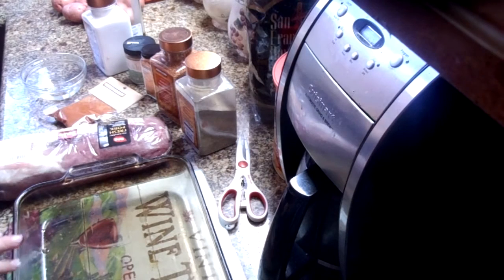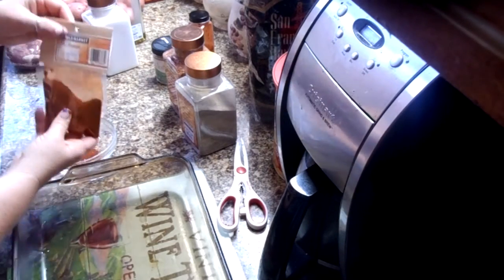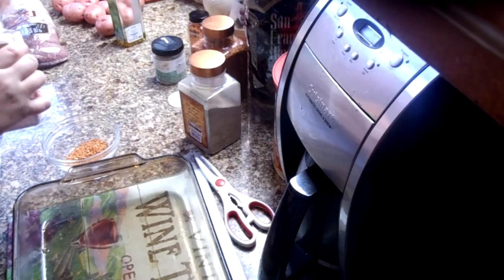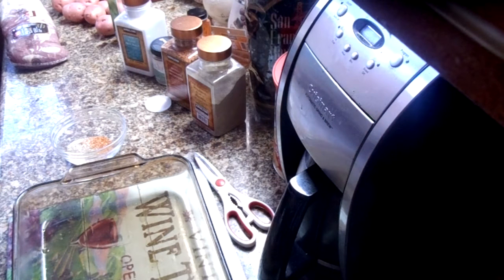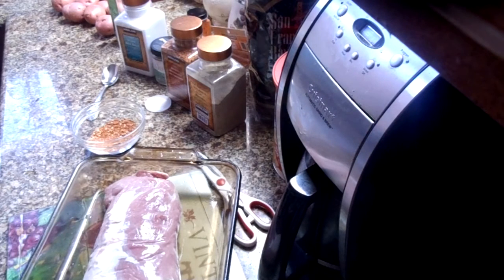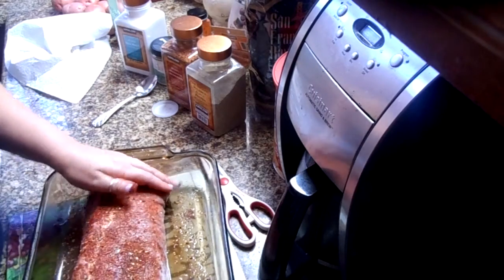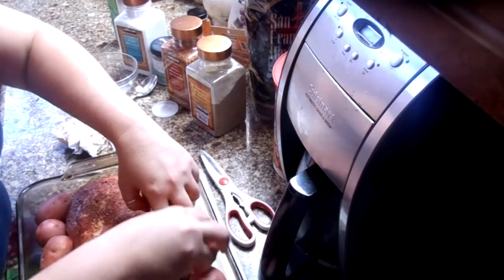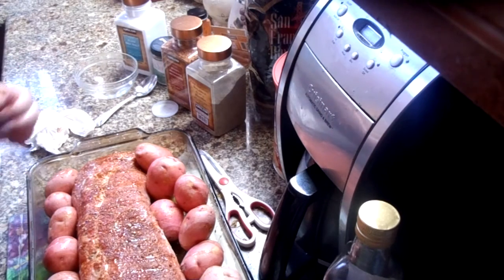Pork Loin Dry Rub and Prep by Jus4SweetZ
This is a fast way to make that pork loin juicy and delicious, all in a one pot meal. A great combo of spices to rub on your pork that add a smoky, somewhat spicy delicious tang to your meal. Check it out, you wont be sorry.